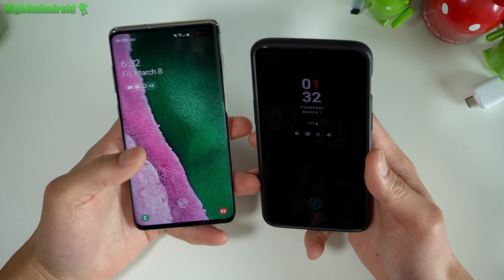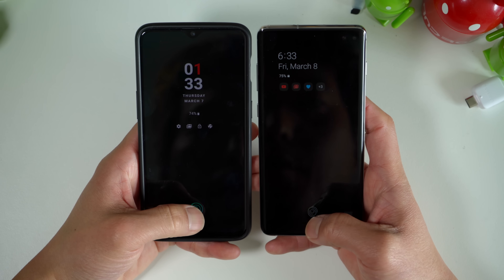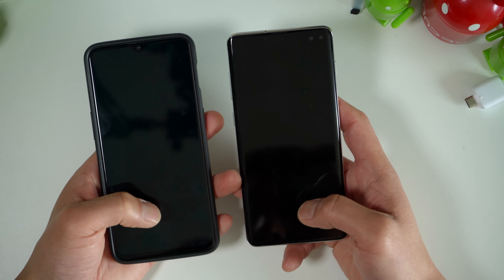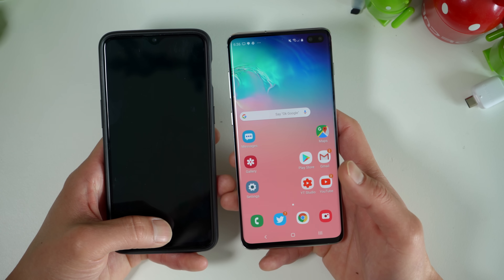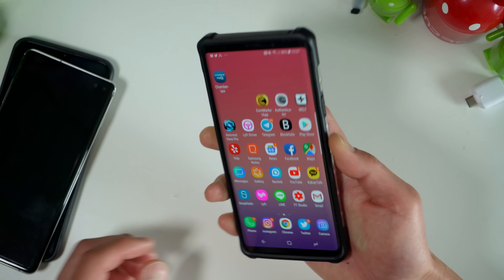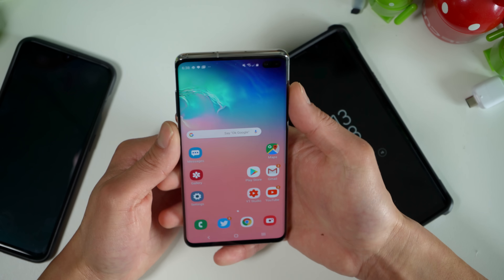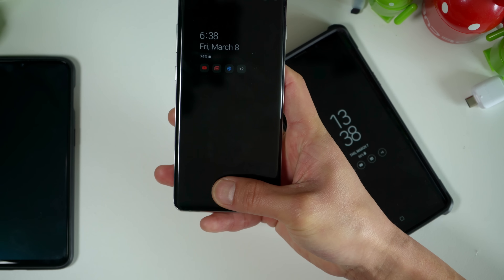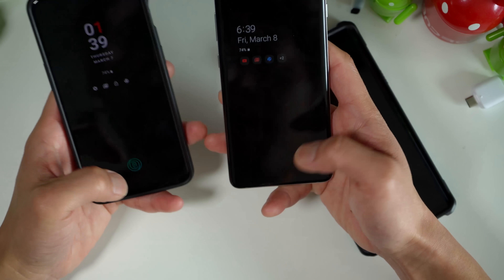Galaxy S10 Plus vs. OnePlus 6T In-Display Fingerprint Speed Test!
The latest Samsung flagship Galaxy S10/S10 Plus series have all-new in-display fingerprint sensor which is equipped with ultrasonic fingerprint reader which means it is more secure than the one on OnePlus 6T, which uses a camera to read your fingerprints.  While this new technology is without a doubt more secure, how fast is it? In this video, I compare the Galaxy S10 Plus vs. OnePlus 6T in-display fingerprint sensors.   My full thots here: